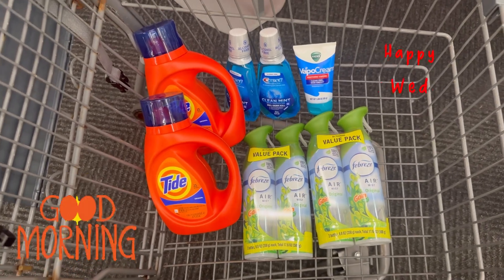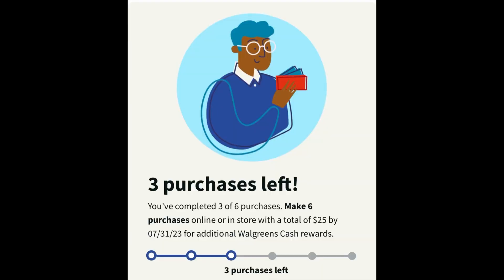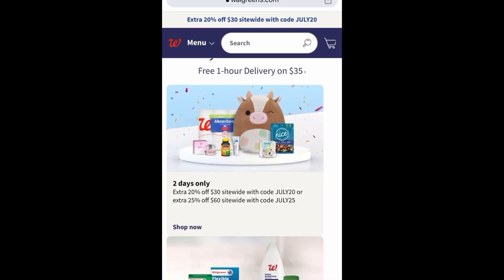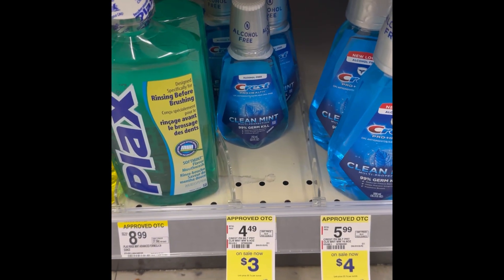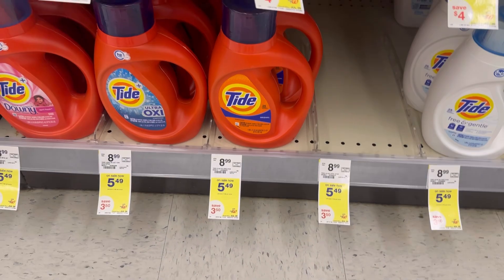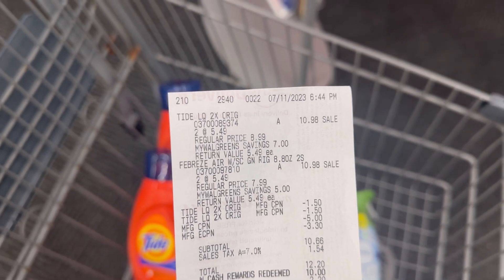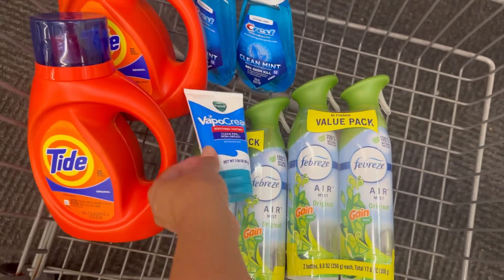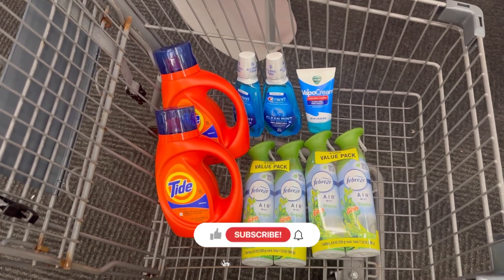Walgreens Couponing July 09-15|| More double 5RR promotion|| 6 trips get 50WC how to check?